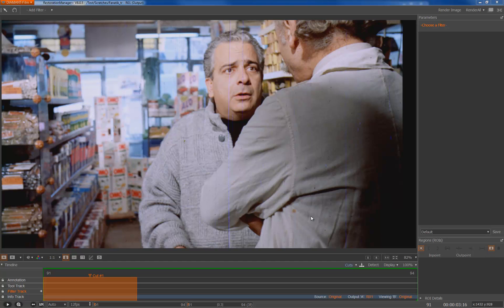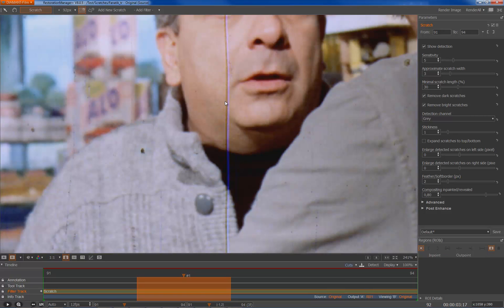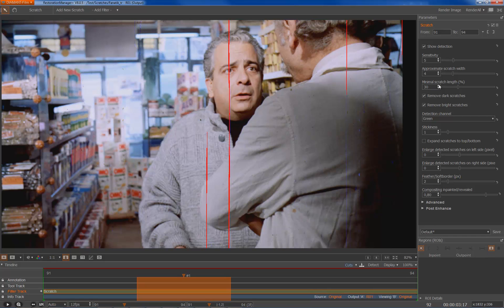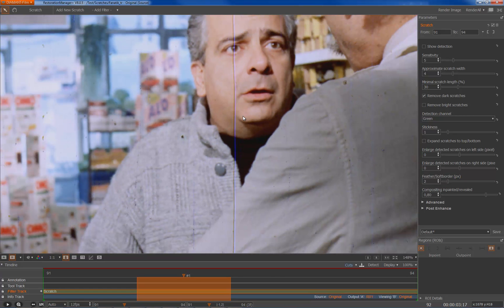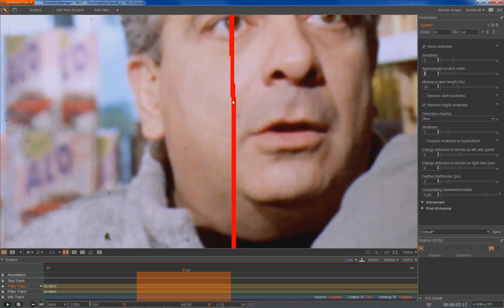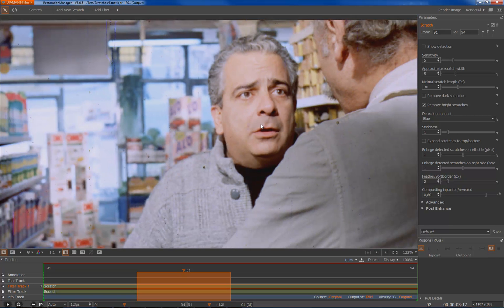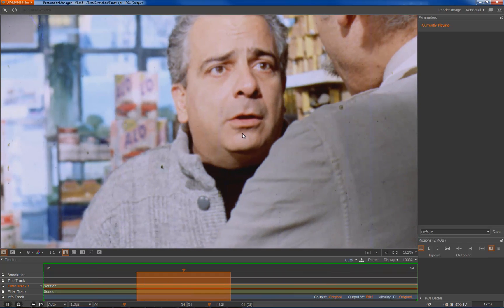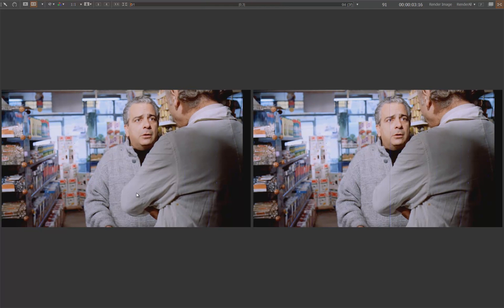Vertical Scratch Removal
Tutorial for scratch removal in the DIAMANT-Film Restoration Software